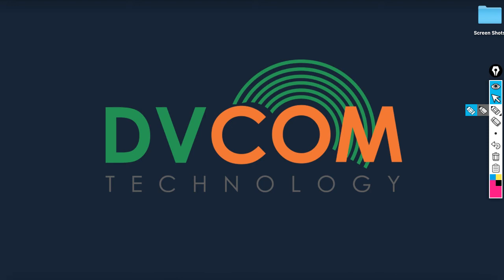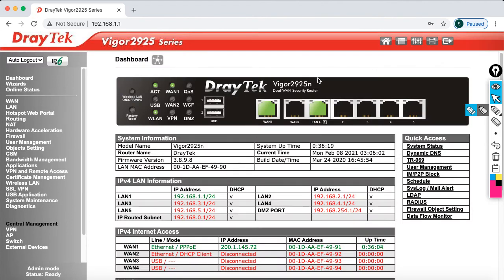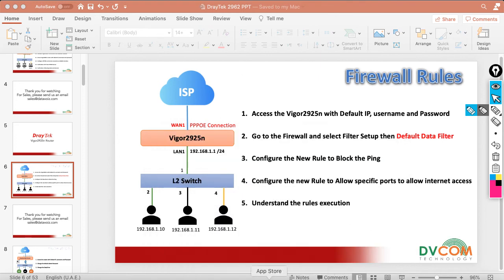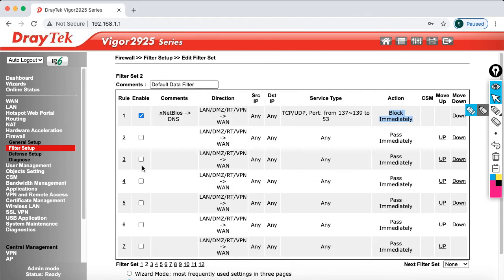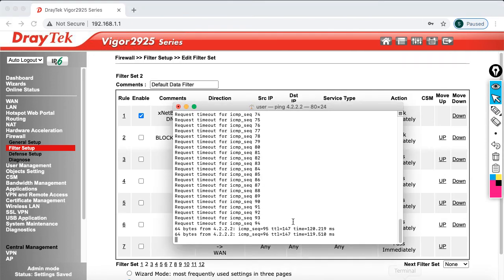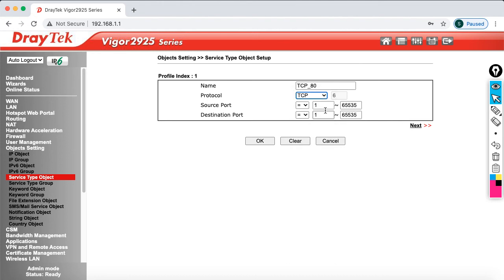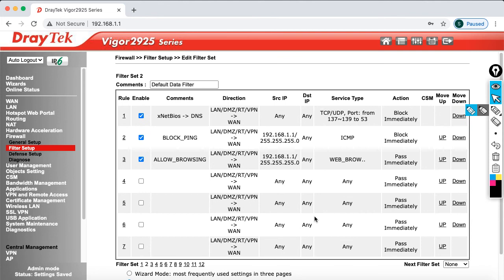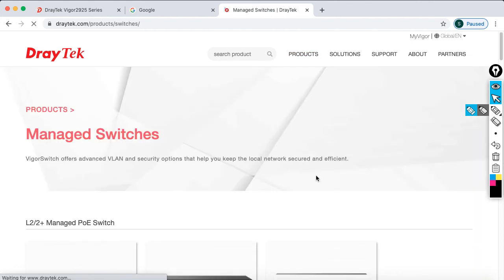DrayTek Firewall Rules Configuration